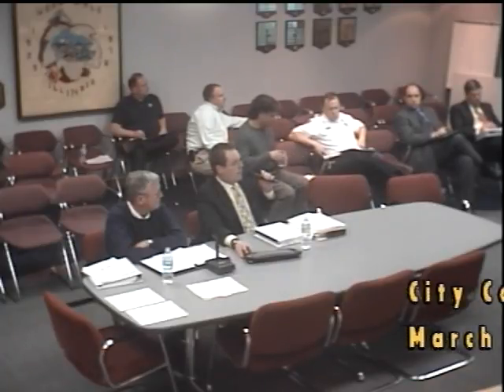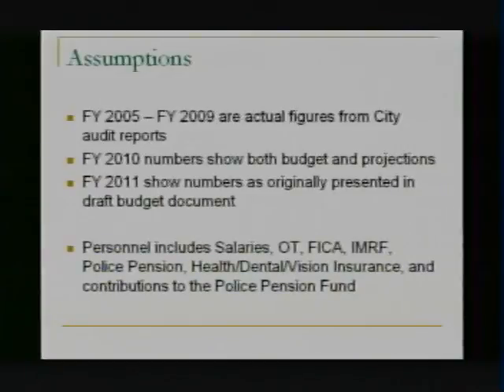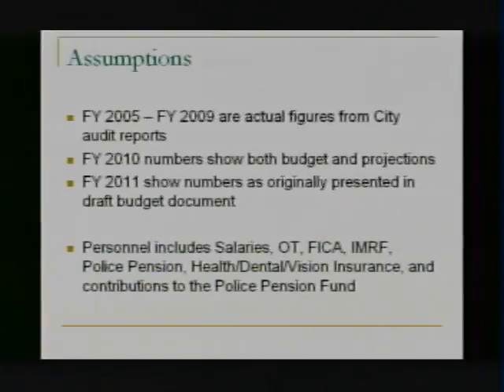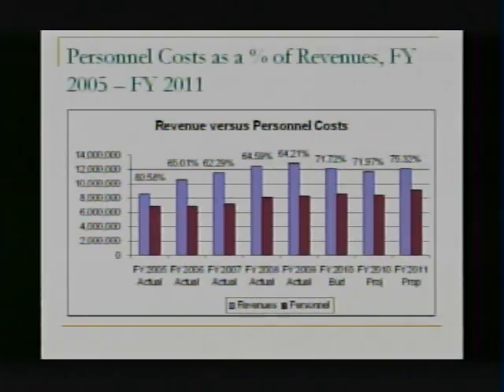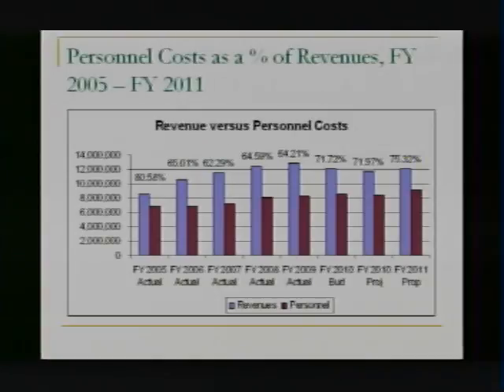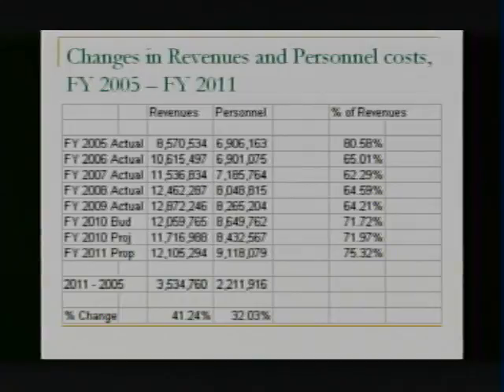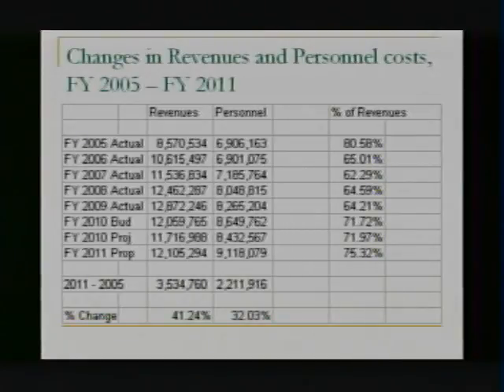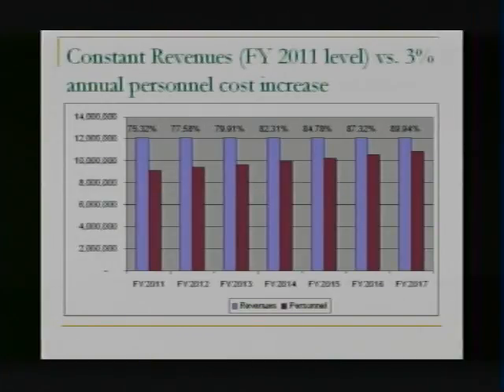City Of Wood Dale: City Council Meeting 3/25/2010 Part 4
The City of Wood Dale City Council Meeting 3/25/2010 Part 4